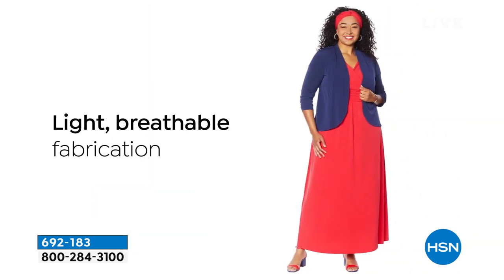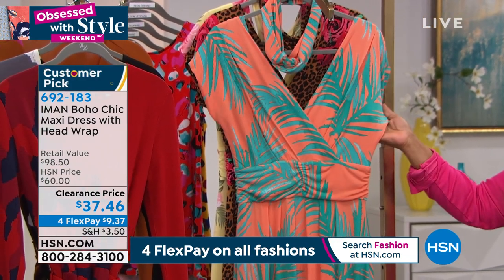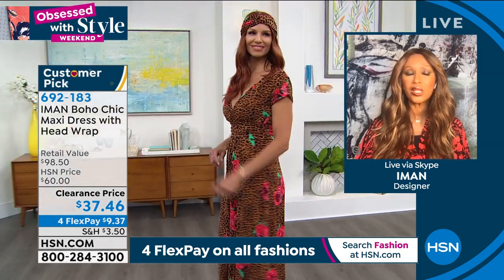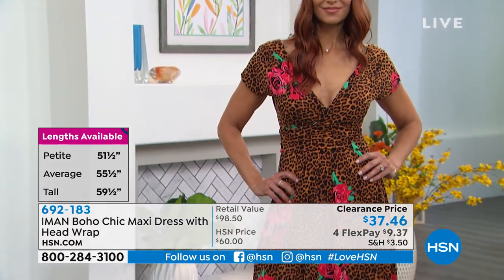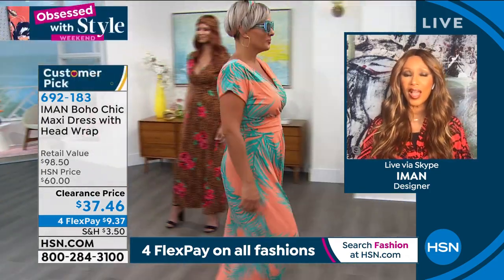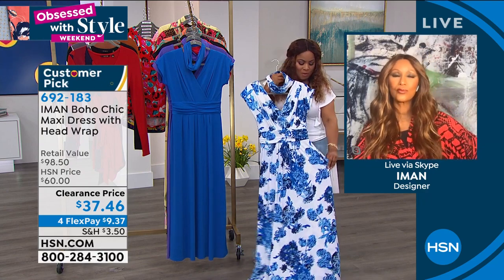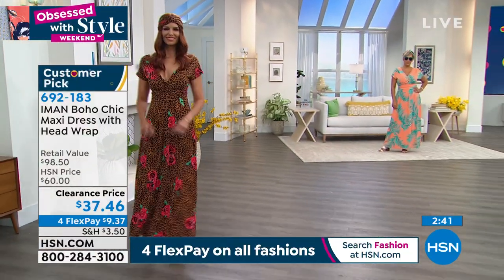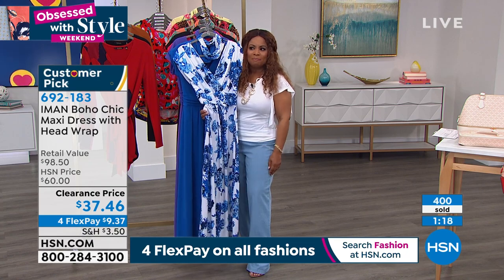IMAN Boho Chic Maxi Dress with Head Wrap